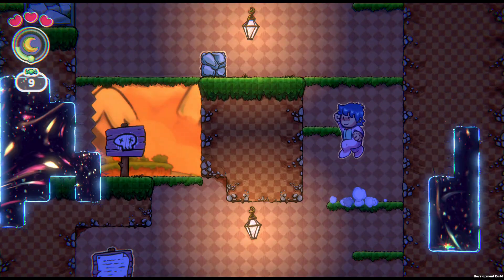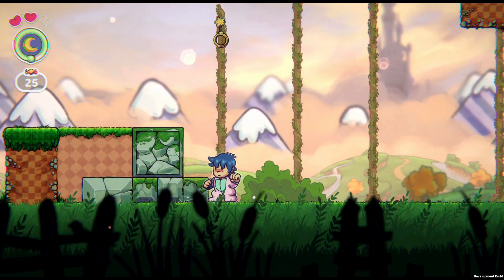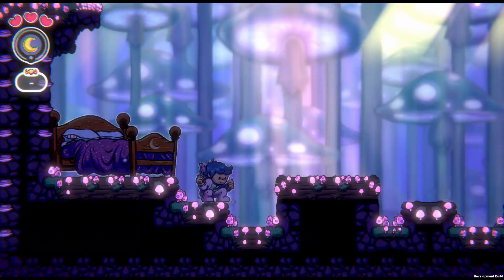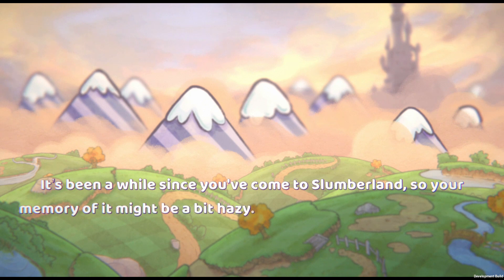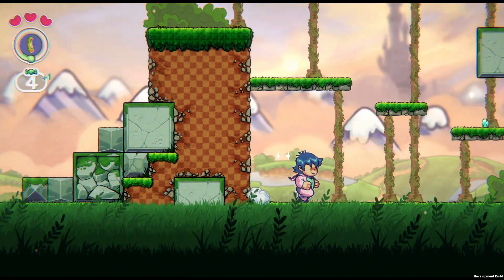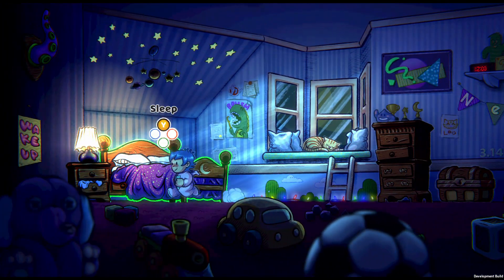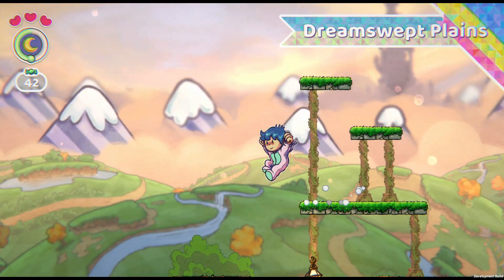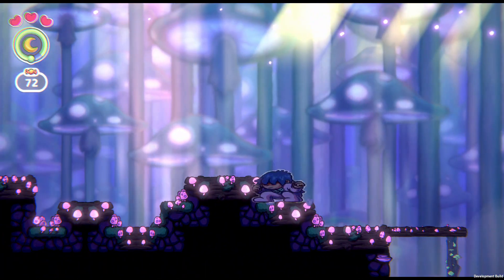Little Nemo and the Guardians of Slumberland Preview - Hand-Drawn Animation meets a Metroidvania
Little Nemo and the Guardians of Slumberland is a visually pleasing game with some amazing tunes. I was lucky enough to get a chance to play the demo which is what I'm sharing with you all today so you can decide if it's something you might want to keep an eye on.

Releasing on Steam, Nintendo Switch, and Itchi.io late 2023 (ideally)
Based off the movie Little Nemo and the Adventures of Slumberland (1989) and the video game Little Nemo The Dream Master (1990)